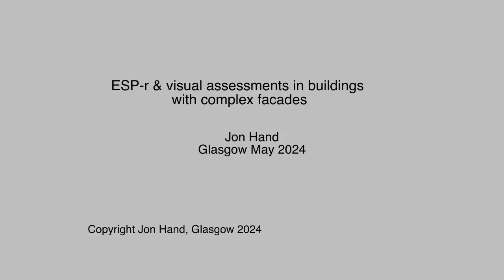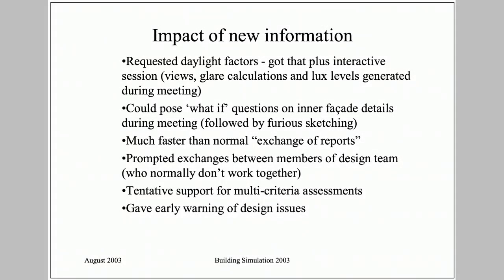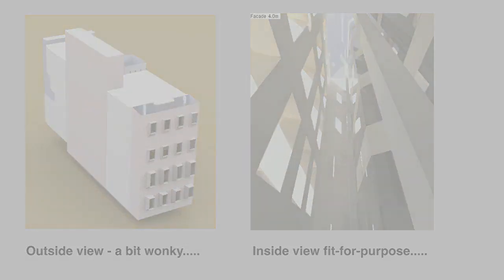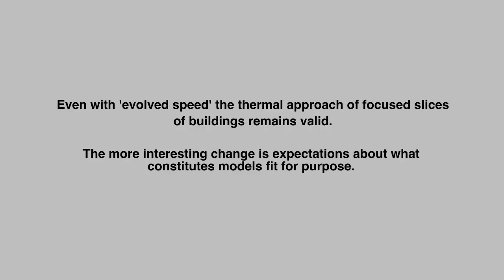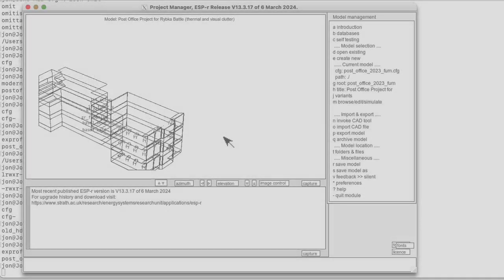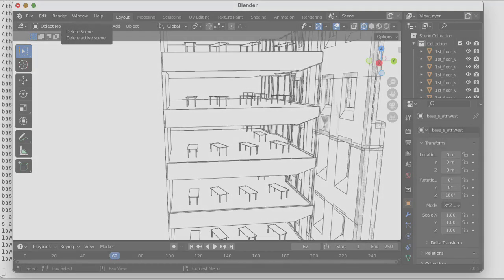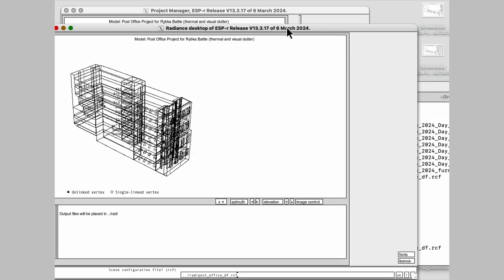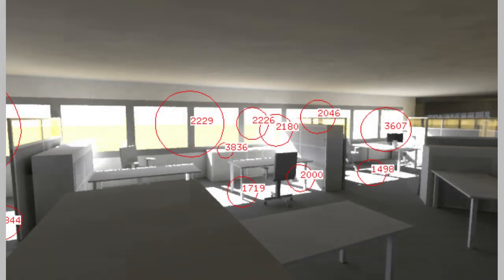Visual & thermal assessments within buildings with complex facades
Buildings with complex facades can pose challenges for design teams in terms of thermal and visual assessments. This video looks at a large project which retained a historical facade and inserted an office building inside. It certainly was a challenge in 2003 to support the design team understanding of the implications of their decisions.
I look at how such a project might be approached with todays tools and expectations for what constitutes a simulation model fit-for-purpose. It uses a mix of ESP-r, Blender and Radiance and touches on the work flows and choices about delivering the same stuff faster vs opportunities for new deliverables as well as the need for new levels of resolution in simulation models.